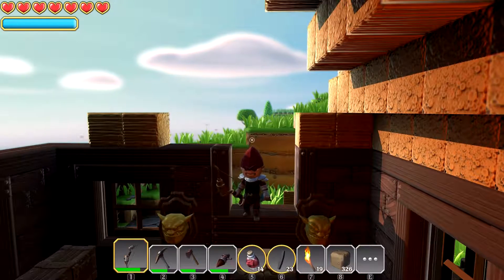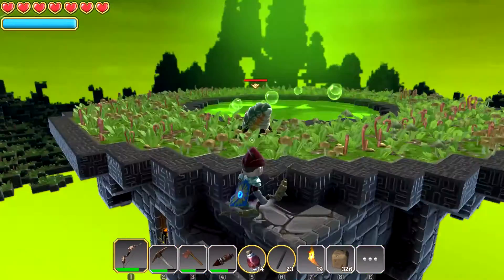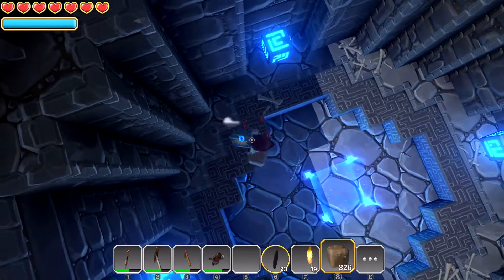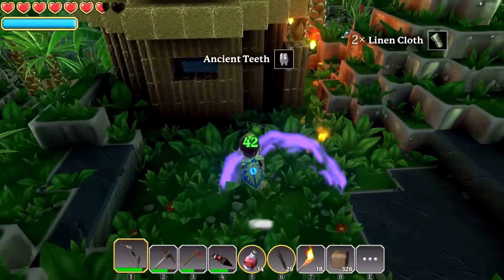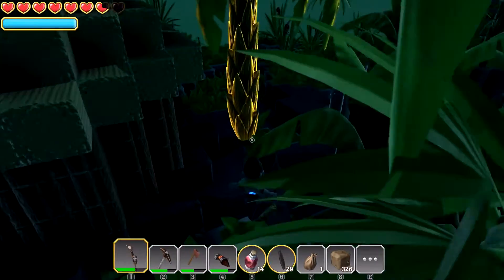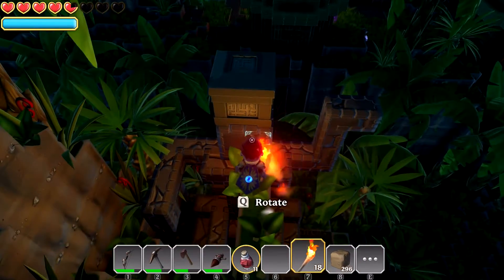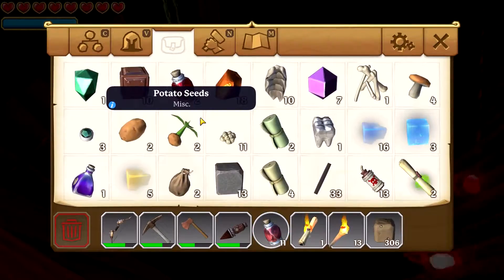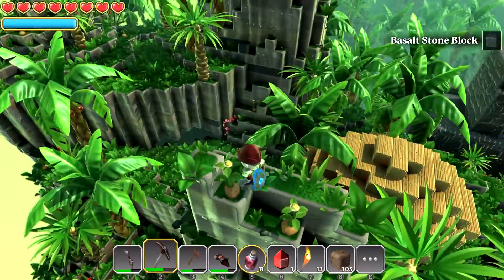PORTAL KNIGHTS - WORM PIT - S1E4 ( TROPIC BIOME )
We battle the worm pit before exploring the tropics biome.

Leave the familiar world behind and step into the fantastic unknown with Portal Knights! Play with your friends in this action-packed crafting adventure across dozens of sandbox islands connected by ancient portals.
No one can remember how long it’s been since the peaceful world was torn apart by The Fracture, plummeting it into darkness. Is there any soul brave enough to reunite the shattered realm? Craft your adventure. Forge your hero. Become the ultimate Portal Knight!